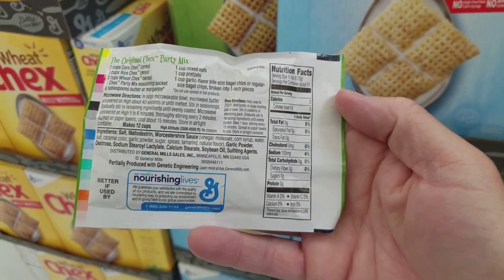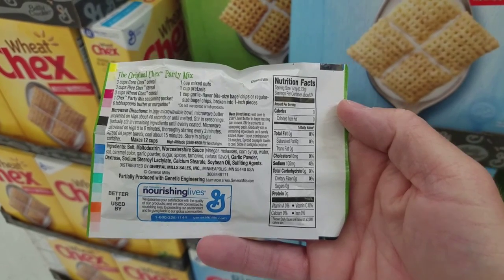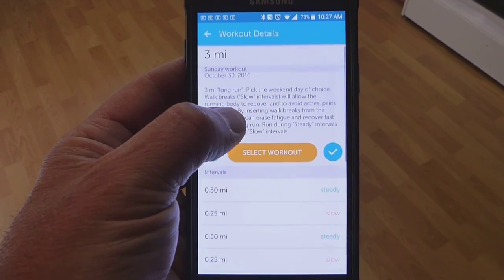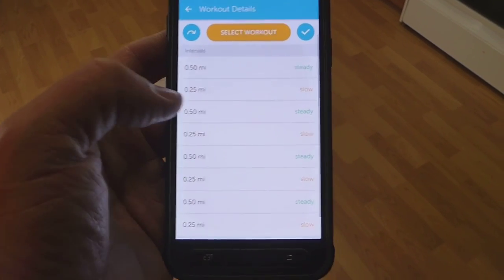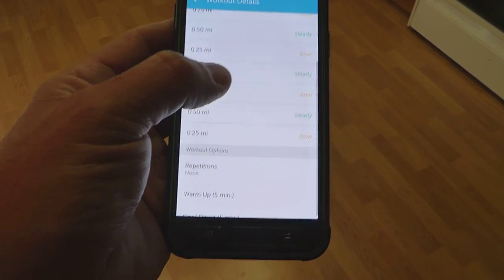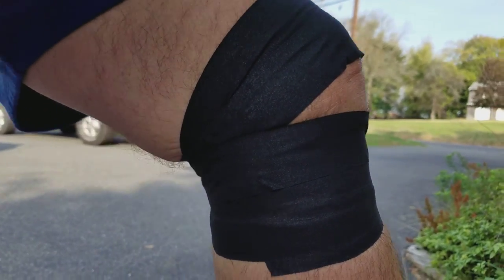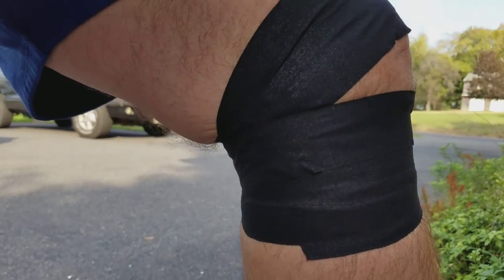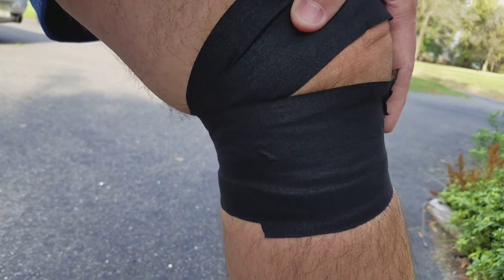100 lb Weight Loss Transformation | Vlog Day 70 - Beautiful Day For Running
Today I did some shopping, I ran my next Runkeeper training session, and did some other chores around the house.

100 lb Weight Loss Transformation | Vlog Day 70 - Beautiful Day For Running

This video represents one day in my 1 year 100 lb weight loss Transformation.